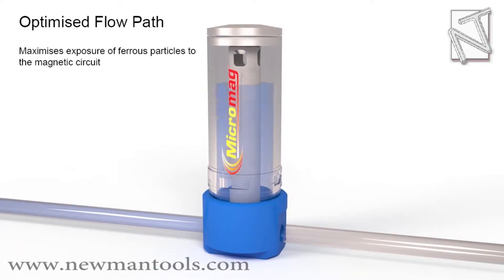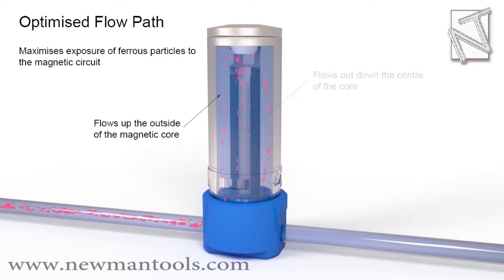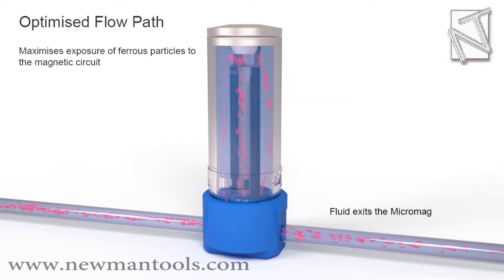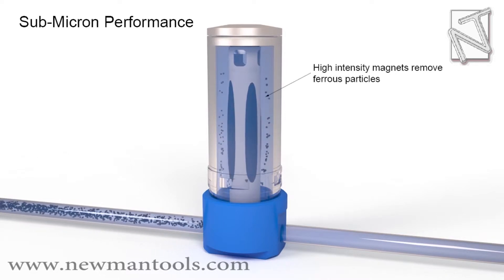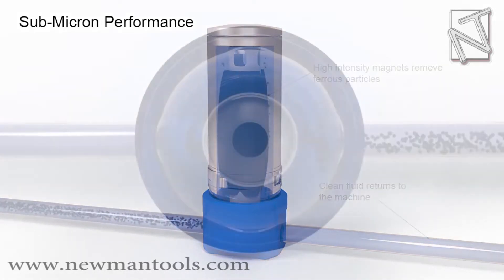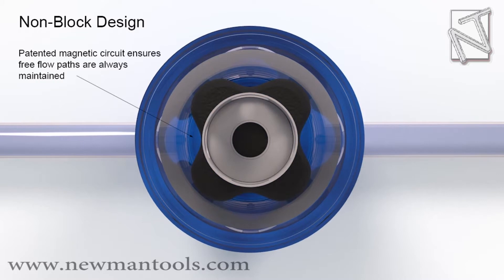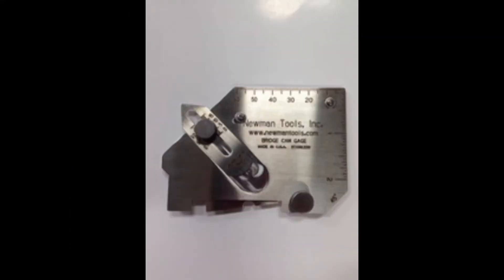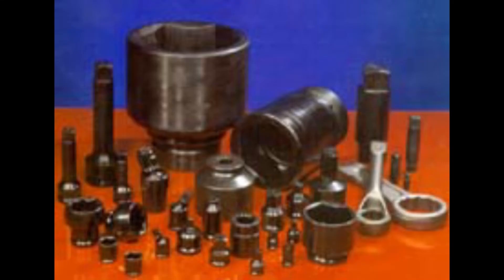Eclipse Micromag Magnetic Filter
Micromag Magnetic Filter

The Micromag patented magnetic filter extracts ferrous and para-magnetic contamination, down to sub-micron size, from industrial fluids such as lubricants, coolants and cleaners.
Install Micromag and...

    Extend the life of your filters
    Extend the life and efficiency of your fluids
    Eliminate your disposal costs
    Reduce part wear of your machinery
    Improve the finish of your products